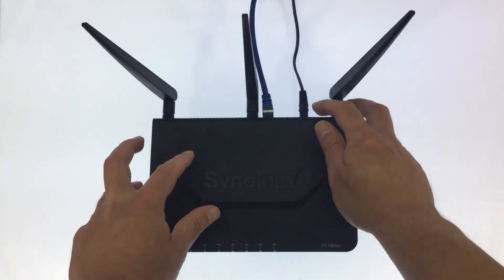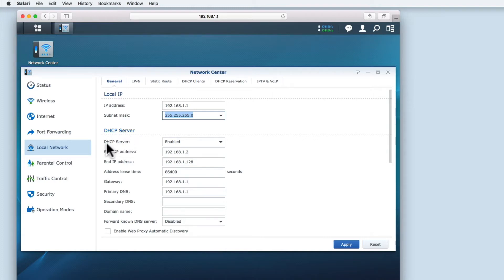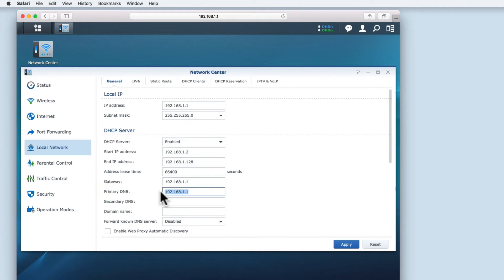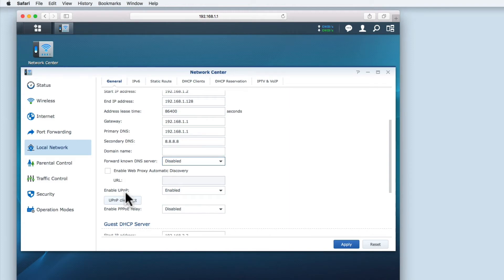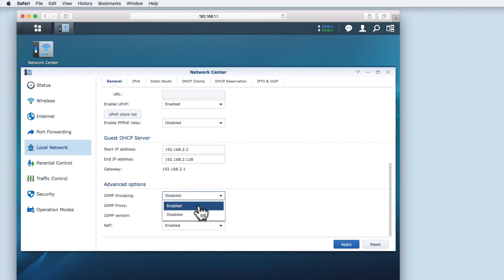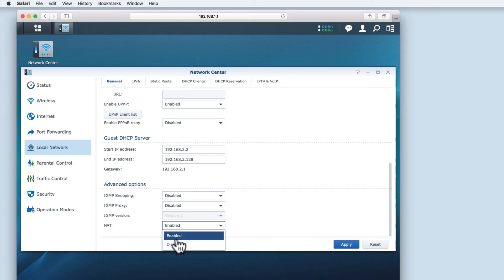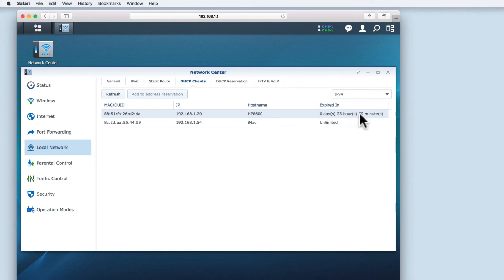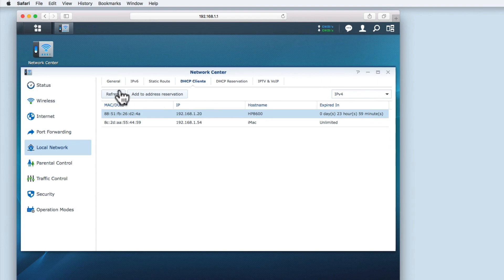Looking at the DHCP Settings on a Synology Router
Products seen in this video:

Synology RT1900ac
Synology RT2600ac

In this video we look at the Dynamic Host Configuration Protocol (DHCP) settings on a Synology Router.

We also take a look at how you can reserve IP addresses in DHCP using a function called DHCP Reservation. You would use DHCP Reservation when connecting devices that are shared on your network and require a fixed IP address. DHCP Reservation would be used for devices such as Network Attached Storage, Security Cameras or Printers.